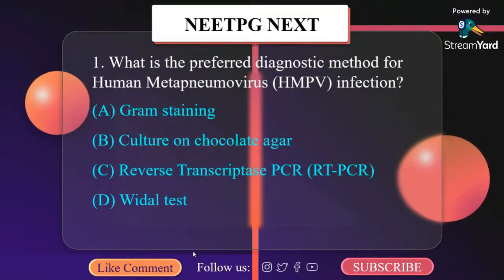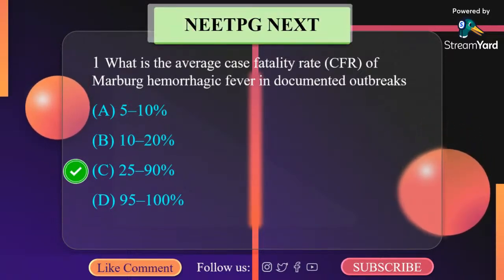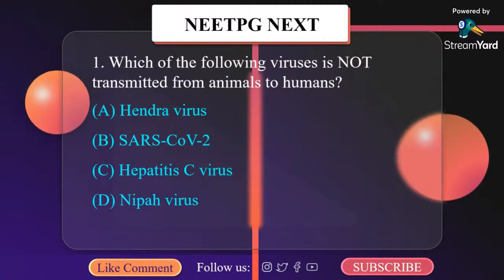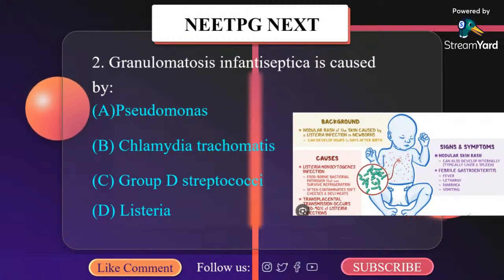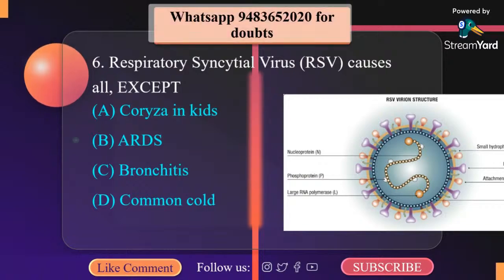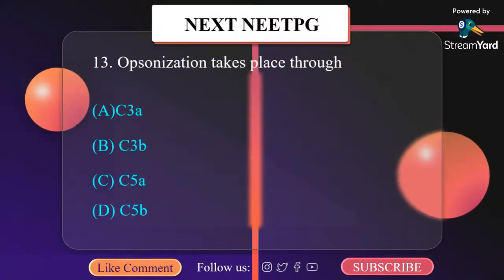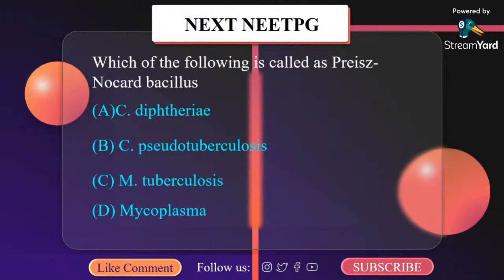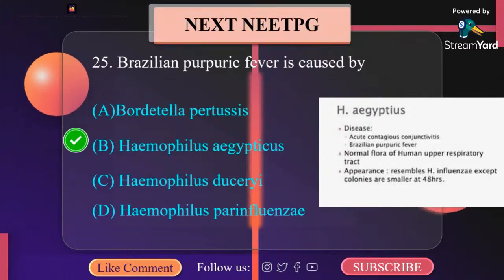NEET PG MCQ CHALLENGE LIVE MICROBIOLOGY